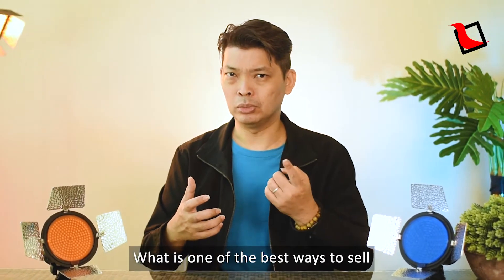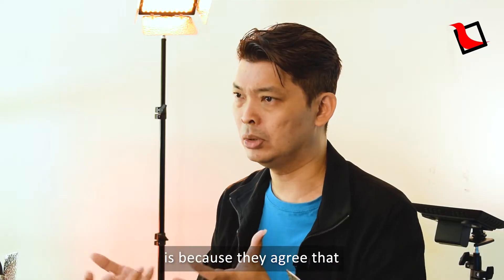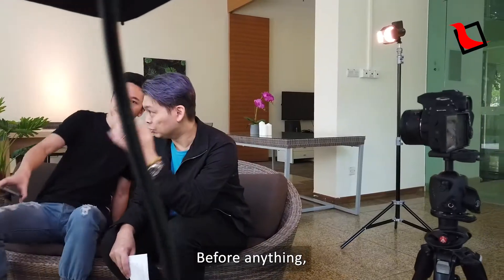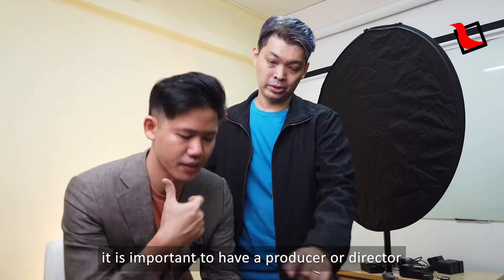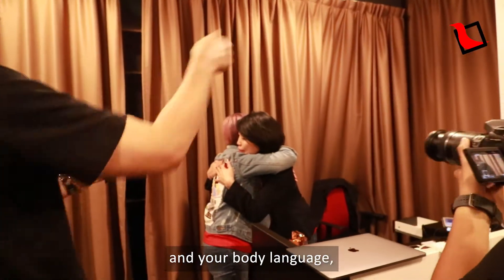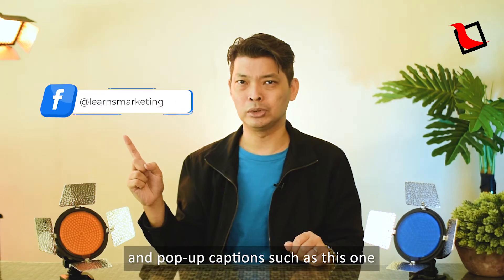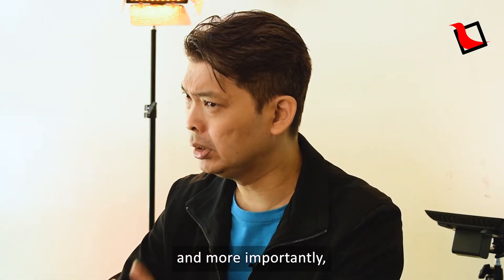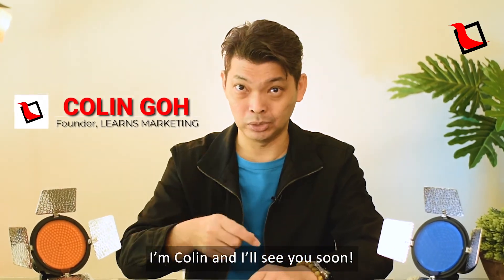Learns Videos - Ep 5: Learns Insightful Educational Video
What is the best way to sell without selling... especially in your videos?

We educate!

So for this 5th type of video that we help produce here at Learns Marketing, it's wildly popular with those clients who sell for a living.

We are talking about Property Agents, Financial Advisors, Educators, Trainers, Coaches... and of course, Sales Personnel. 👍🏼😊

Watch this video to have a better idea of how our Learns Insightful Educational Videos can help you sell... without selling! 🤗

Let me know what you think of this type of video, and if you agree after watching this.

In the next episode, I'll share with you another type of video that we do here at Learns... especially for Property Agents. 😉

"Why be Different, when you can be Differenter?" - Colin Goh